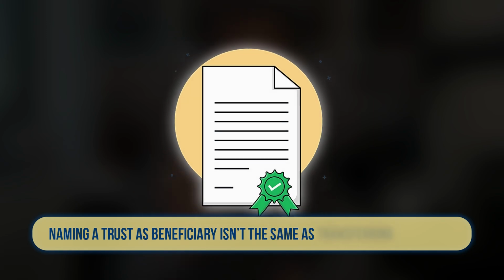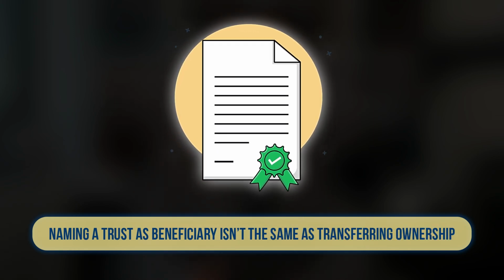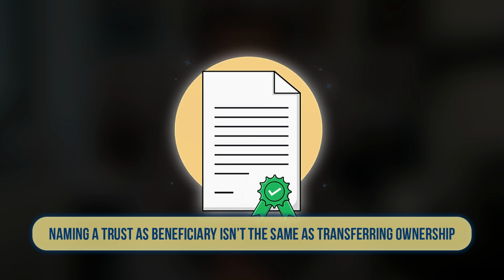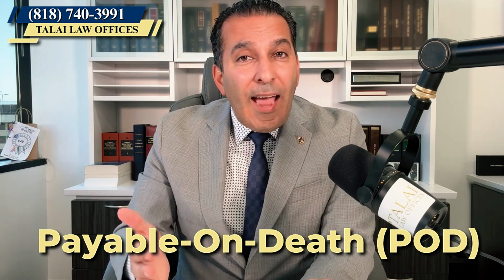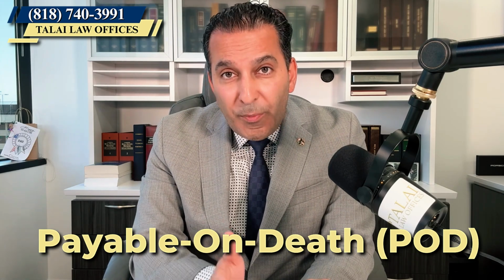California Living Trusts: 5 SECRETS to Funding Your Trust!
California Living Trust: Fund It Today with Our California Attorneys!

0:00 Creating a California Living Trust is just the beginning of protecting your assets and avoiding probate court.

Many California residents make the critical mistake of establishing their revocable living trust but failing to properly fund it, which can force their families into expensive probate proceedings despite their best intentions. Join attorney Ali Talai in this comprehensive video where he reveals exactly how to fund a living trust in California using five proven methods that ensure your estate planning actually works when it matters most.

1:54 The most misunderstood aspect of California estate planning involves transferring real estate into your living trust through proper deed recording.

Simply listing your property address in your trust document is insufficient under California law. You must prepare and record a new deed that transfers ownership from your individual name to yourself as trustee of your California living trust. The deed must include the complete legal name of your trust and the original establishment date. Recording this deed is essential because California title companies, escrow companies, and probate courts may not recognize trust ownership without proper documentation, potentially triggering the very probate process your living trust was designed to avoid.

6:10 Retitling bank accounts and investment accounts represents another crucial step in funding your California living trust.

You cannot simply declare that your checking account belongs to your trust. Instead, you must contact each financial institution directly to formally retitle accounts or designate your trust as the paid-on-death beneficiary. California banks typically require a certification of trust document proving your authority as trustee. The account ownership should change from your individual name to reflect your role as trustee of your specific living trust. This process differs from merely naming your trust as a beneficiary, which provides probate avoidance but does not change ownership during your lifetime for incapacity planning purposes.

10:02 Business interests and partnership stakes require careful attention when transferring to your California living trust.

Sole proprietorships are typically straightforward, but corporations, limited liability companies, and partnerships present unique challenges. California LLC operating agreements often contain specific provisions regarding transfers to revocable living trusts, sometimes requiring consent from other members. Partnership agreements may include right of first refusal clauses or unanimous consent requirements that must be satisfied before transferring your interest to your living trust. Professional guidance is essential to avoid violating existing agreements or triggering unintended tax consequences.

12:51 Personal property transfers in California living trusts are typically handled through general assignment documents that cover furniture, jewelry, vehicles, and household items.

This broad approach avoids the need to list every individual item while ensuring your intent to have these assets governed by your trust terms. High-value personal property like fine art or antiques may require separate detailed assignments and appraisals for insurance or estate tax planning purposes. California residents should understand that items not transferred during their lifetime may still be captured by their pour-over will, though this backup plan requires probate court involvement.

15:21 Coordinating beneficiary designations with your California living trust goals represents the final crucial element.

Retirement accounts like 401ks and IRAs should generally not be transferred directly into your revocable living trust during your lifetime because this triggers unnecessary taxes. Instead, these accounts work with your California estate plan through beneficiary designation forms. You can name individuals directly to preserve tax advantages or name your trust as beneficiary if it includes see-through provisions. Life insurance policies offer more flexibility and can often be coordinated with your living trust to provide ongoing management and asset protection for beneficiaries.

18:17 Properly funding your California living trust requires ongoing attention as you acquire new assets throughout your life.

An unfunded trust provides no probate avoidance benefits and defeats the purpose of your estate planning efforts. California law requires different transfer methods for different asset types, making professional guidance valuable for ensuring compliance and maximizing protection.